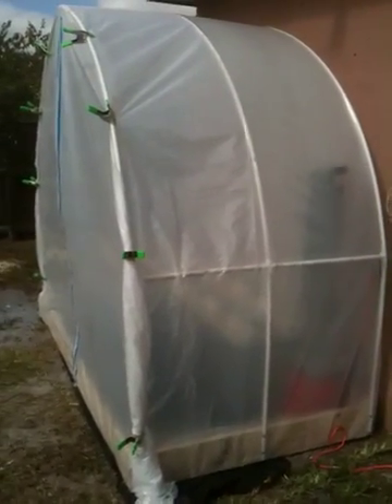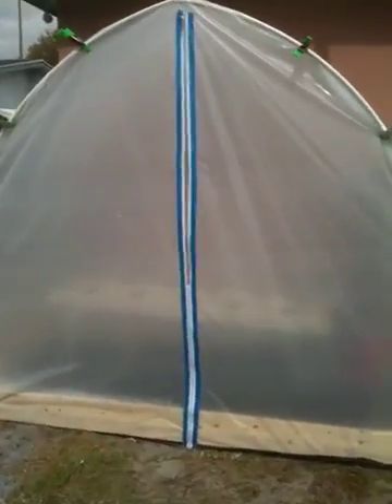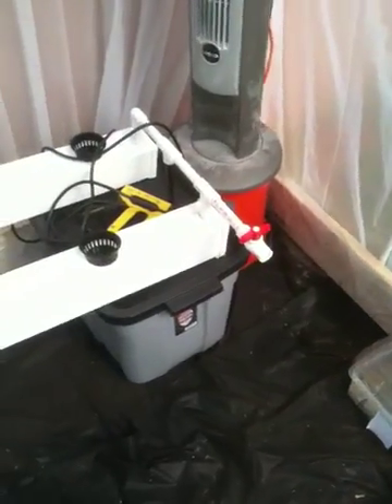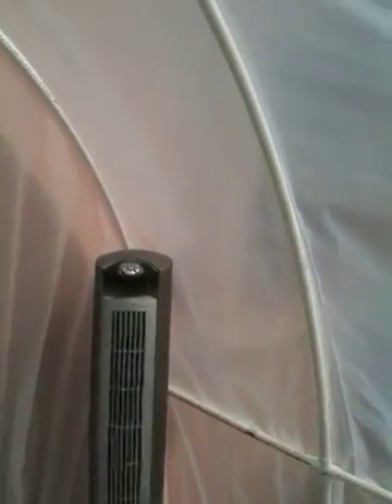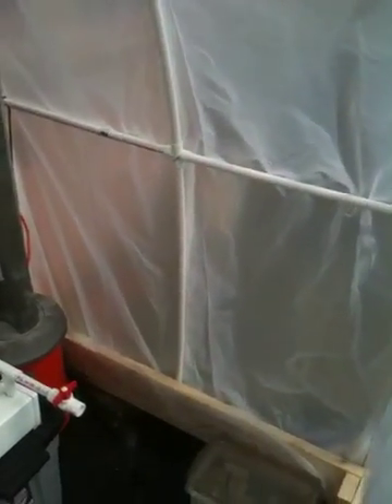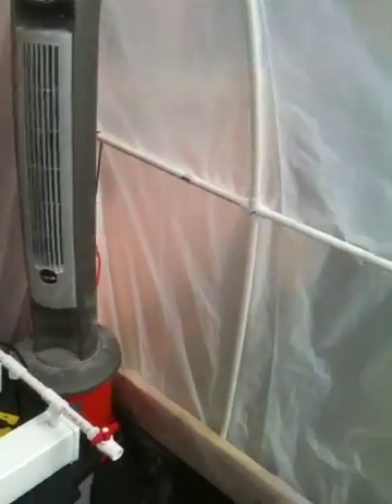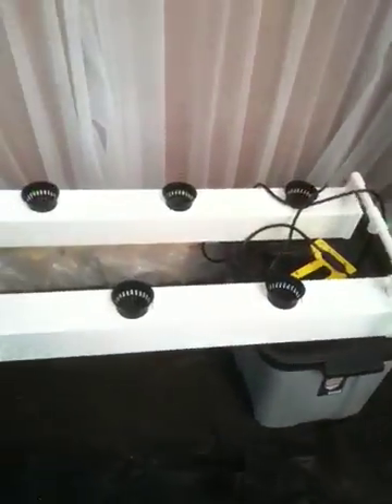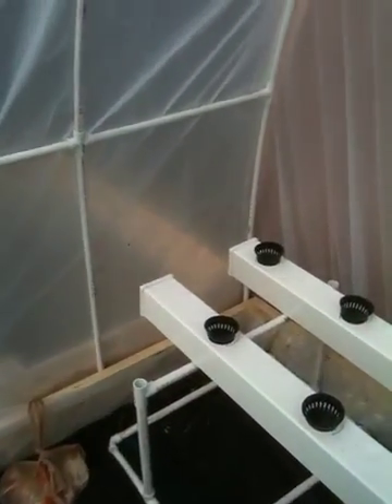PVC Dome Greenhouse and Hydroponics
Built this stuff in 2 days for under $300 bucks!